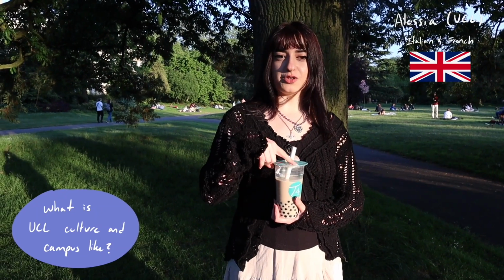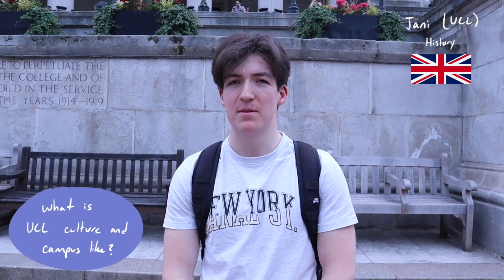UCL and US students reflect on their uni experience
Want to know the differences between studying in the US and the UK? UCL History student Nola and her friends have the answers! Hear their university experiences and get your questions answered.

Video chapters:
00:08 | Intro
01:10 | Academics (classes, professors, tuition)
08:49 | Sports
10:00 | Housing
11:18 | Social (friends, societies, clubbing)
14:09 | Community, Culture, School Spirit
15:16 | Outro